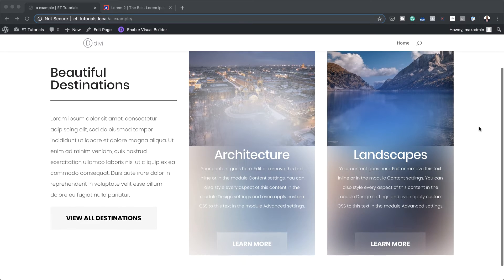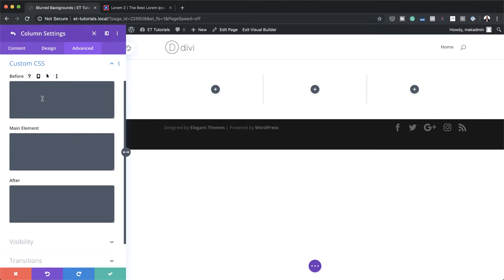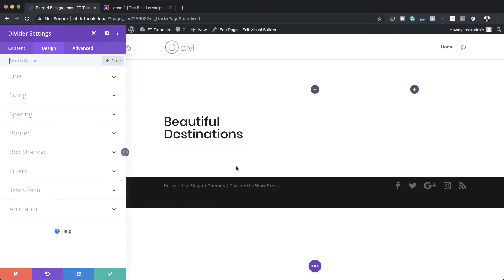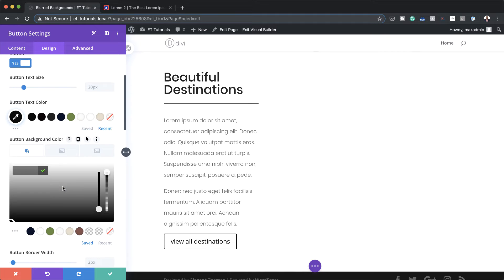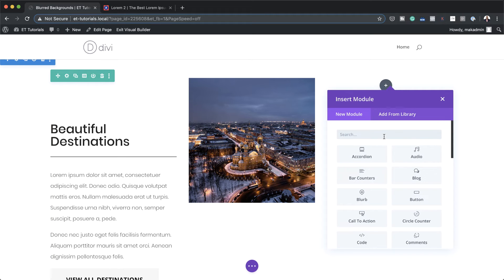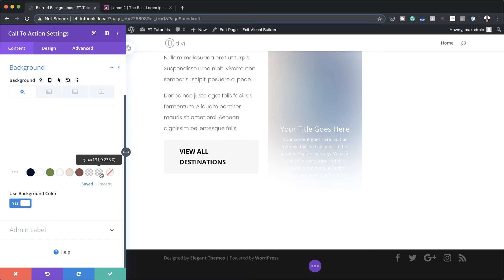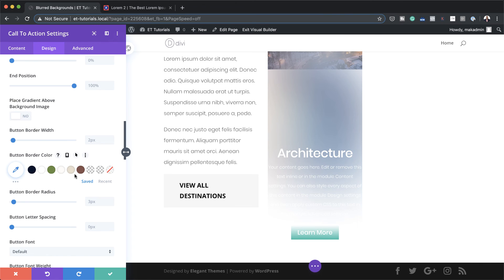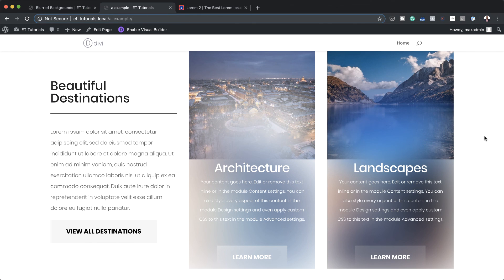How to Create Beautiful Blurred Backgrounds with Divi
Gradient backgrounds are nowadays part of almost every modern website you come across. But as soon as you want to create a more complex gradient, you’re probably tended to reach for image editing software. With Divi, there’s an alternative. Thanks to the many built-in options Divi has, you can turn Image Modules into blurred backgrounds. We’ll blur the backgrounds up to a point where only the colors show through and thus form a gradient. We’ll recreate a beautiful example from scratch and also share the design example JSON file for free!